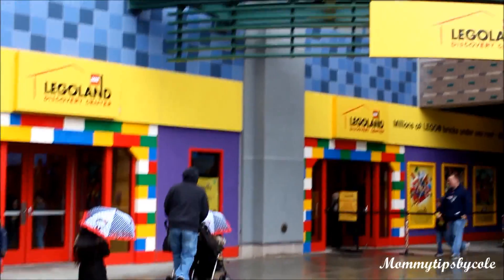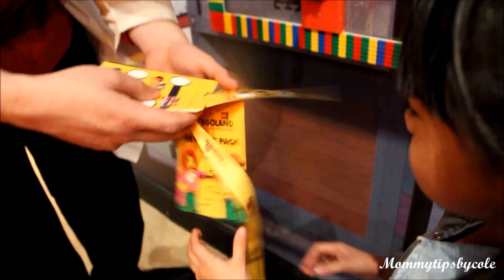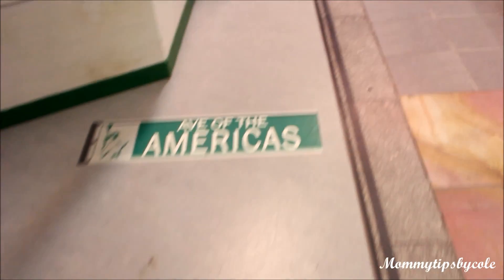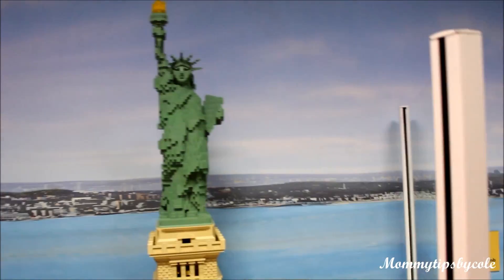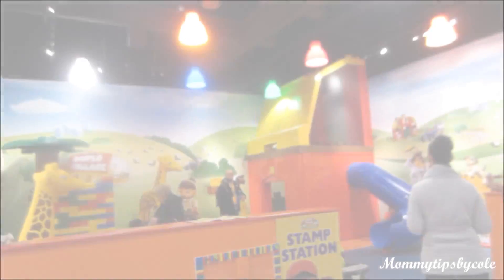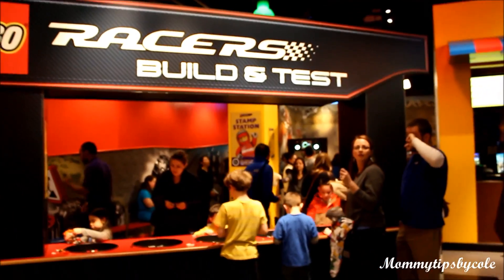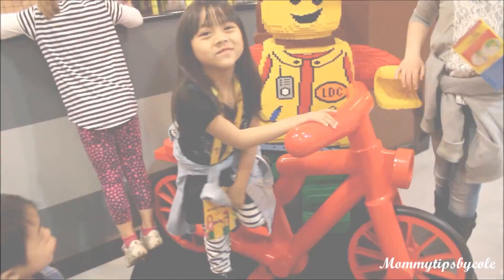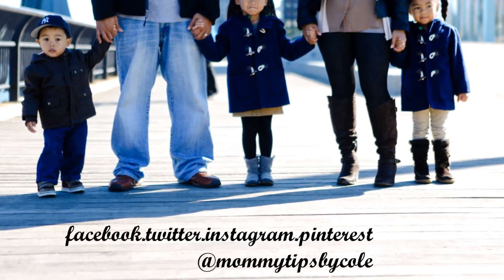Our Legoland Discovery Center Experience in Westchester, NY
Recent Videos...

A peek inside our fun experience at Legoland Discovery Center in Westchester, NY. Even if you don't live close to NY, there are other Discovery Centers all over the US and even in Canada. Now that most kids are on Spring Break, this would be a great activity for the entire family to enjoy! There are even a few rides that the parents can go on with their kids and a 4D movie and much much more! Plus you can get 1 Free child admission with the purchase of an adult ticket (link below)! Have you visited a discovery center near you yet? I would love to hear about your experience too!

Link for FREE admission promo to any of the Legoland Parks while it lasts

Add me on MyFitnessPal (nic3cole)

FTC: We were invited to an event by Legoland Parks and got free press passes to share our experience. All opinions are my own as always!